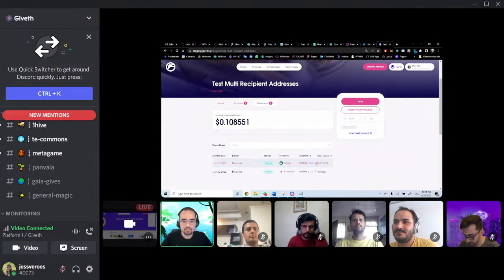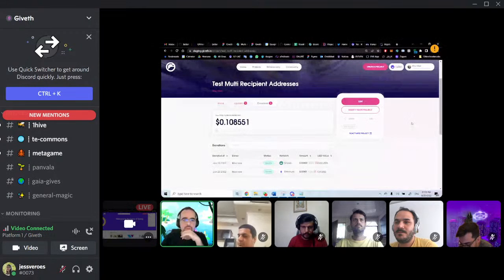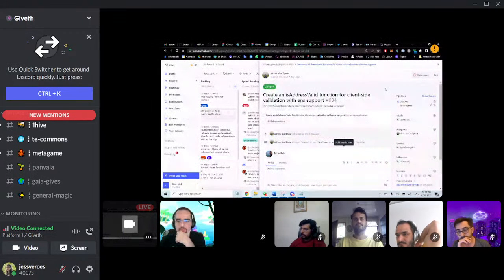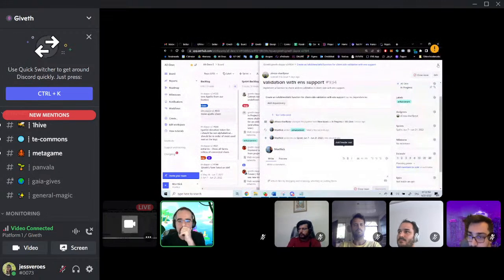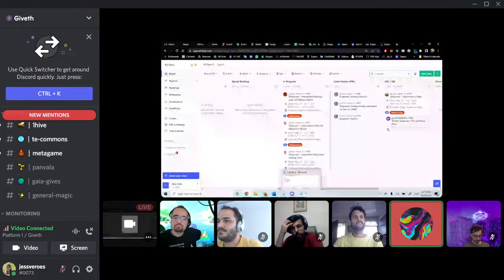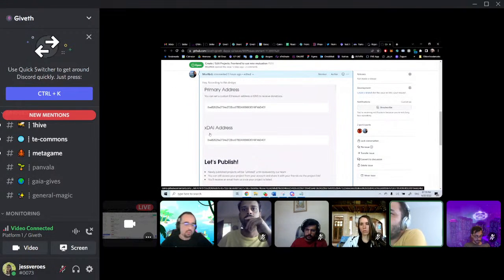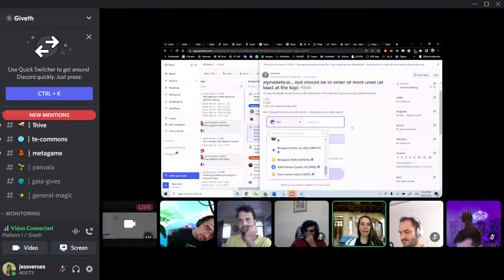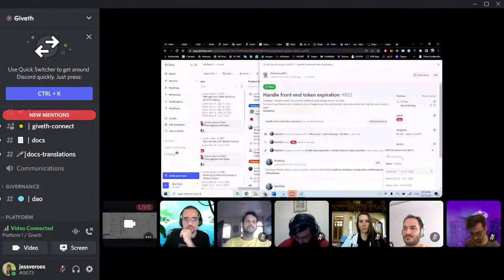Giveth Livestream - dApps Backlog Grooming & Refinement - June 20, 2022